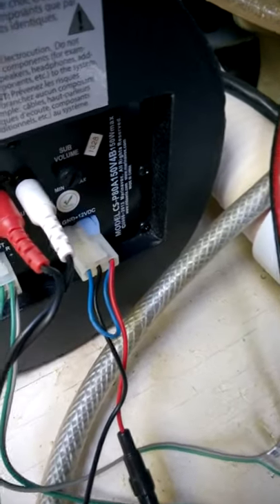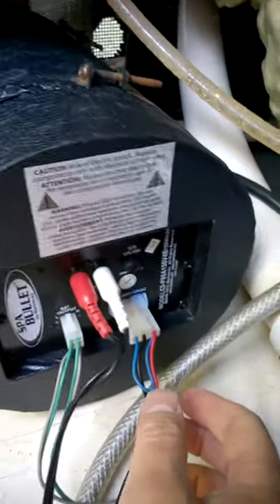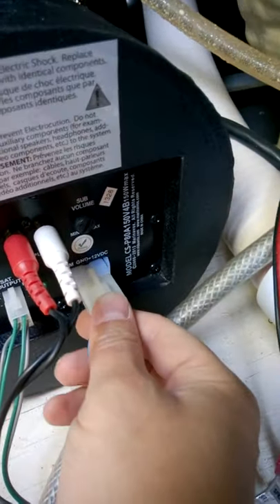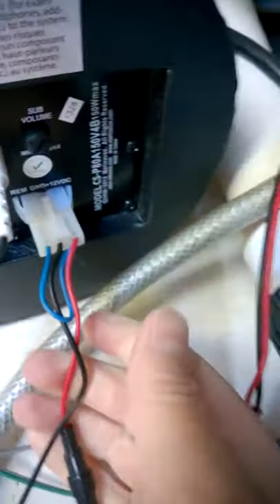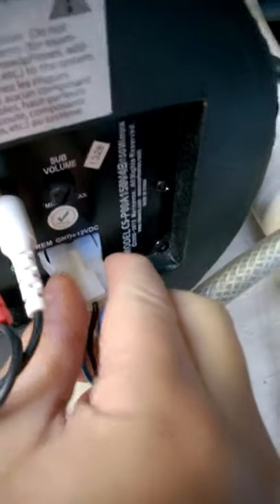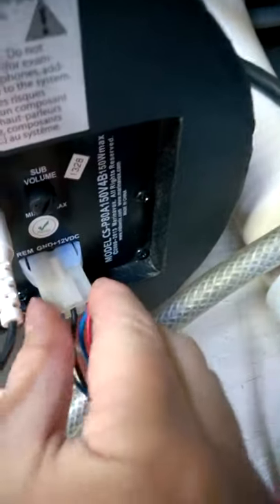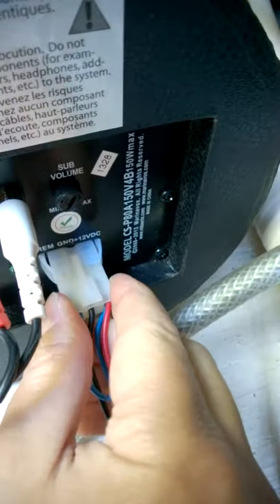Hot tub Sound system connactor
4 Speakers had blown over last 12 months :Amp 1 was replaced with a version 2 ( with integrated gain amp) the connector was the old connector that was left in line (not replaced) and never pushed in to make a proper fit